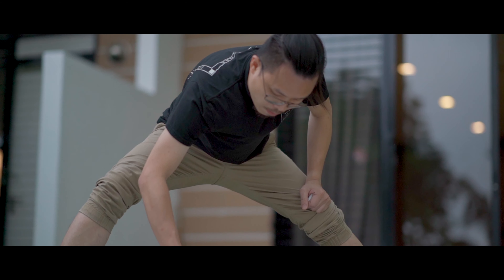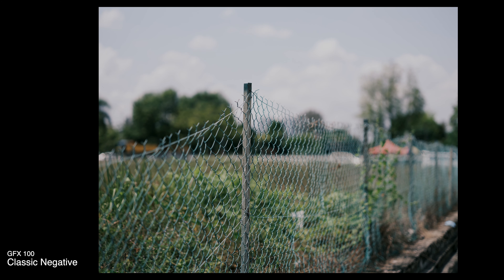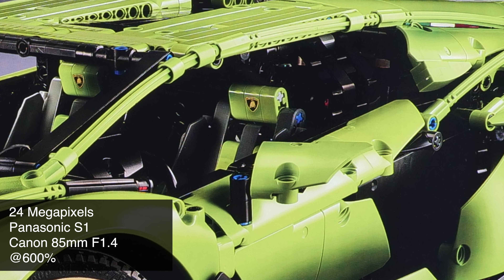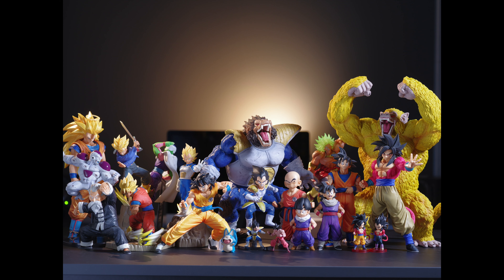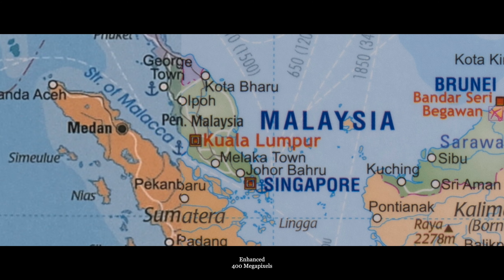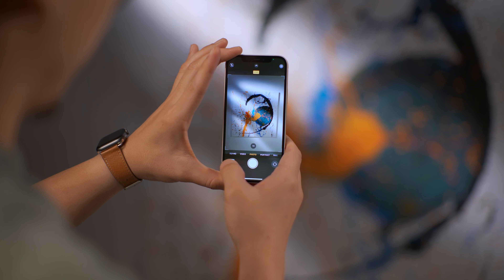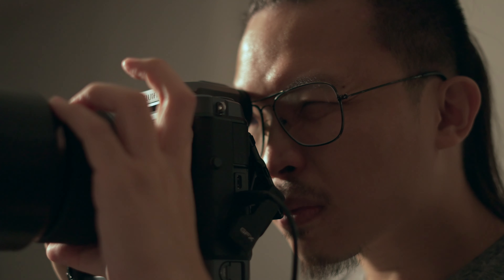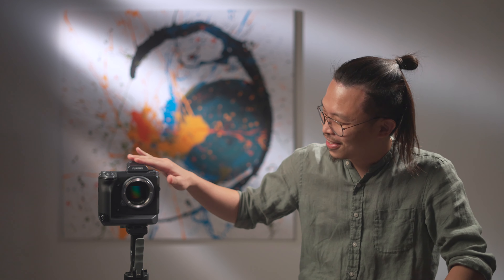Do You Need 400 Megapixels? Fujifilm GFX100 400MP Pixel Shift Tested!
Is It Worth Shooting 400 MEGAPIXELS ?

here a google link for all the original 400mp raw file incase you want to have some fun !

Whether you’re a student, freelancer, or even production house, Lens Library aims to give access to the best and rarest of cameras, lenses, drones, gimbals... you name it...all without the cost of buying and maintaining! Lens Library - democratising photography gear for all.